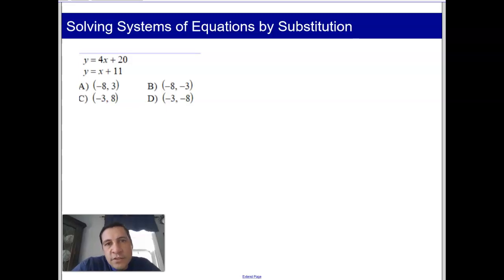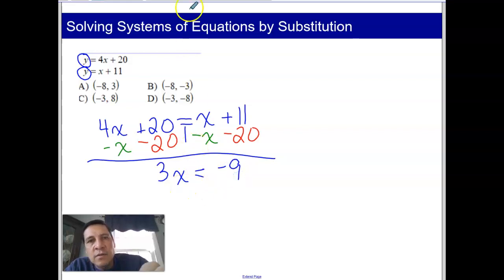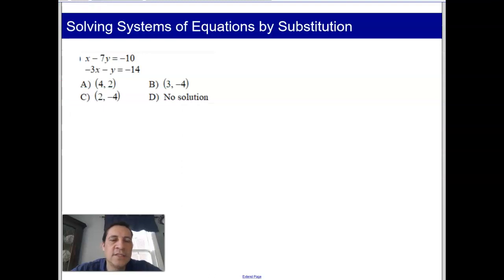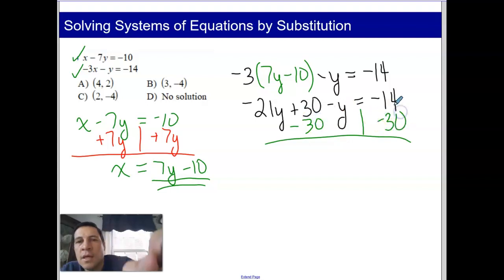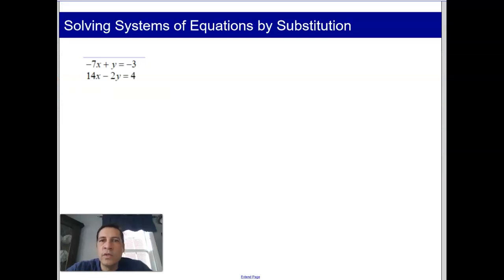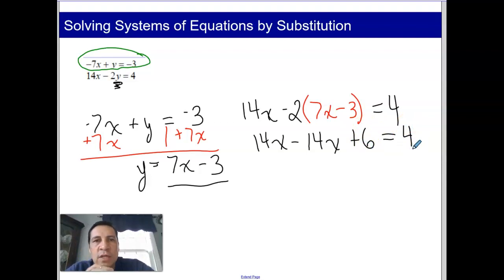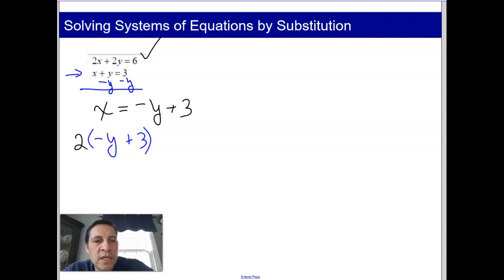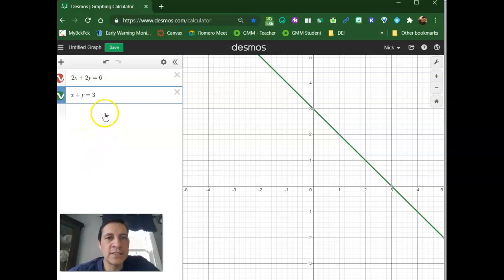Solve Systems by Substitution